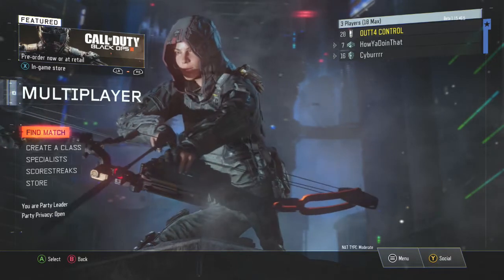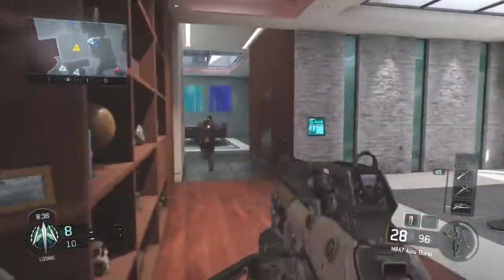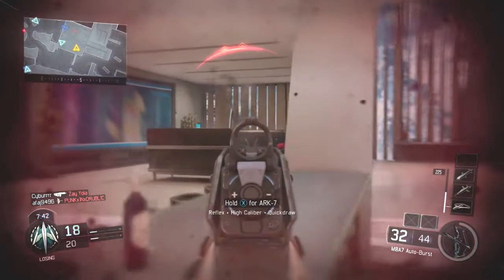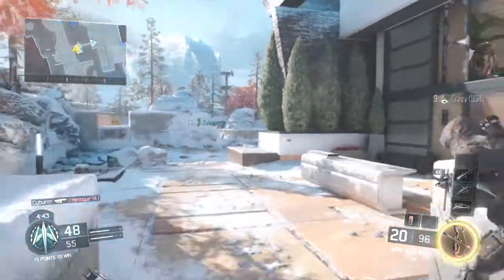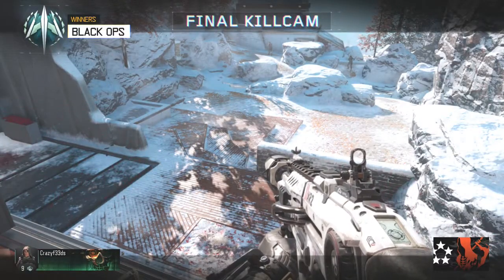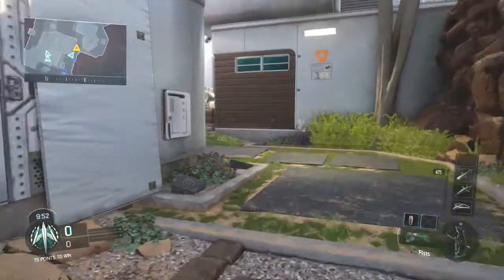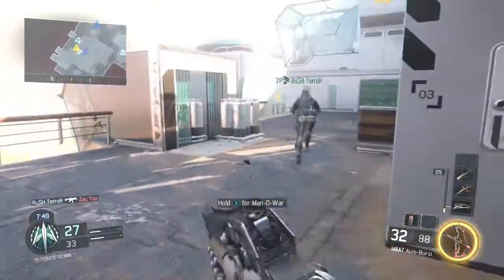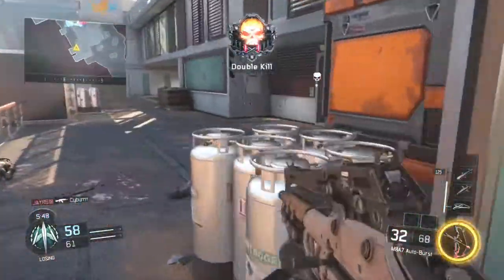Call Of Duty Black Ops 3 Gameplay 1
Gameplay from the COD Beta for Black Ops 3.

For the awesome music